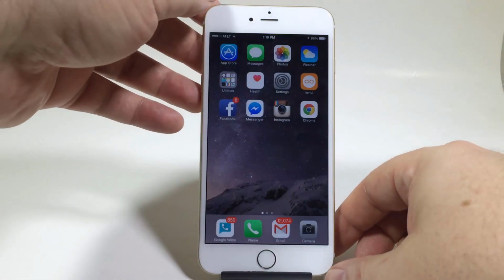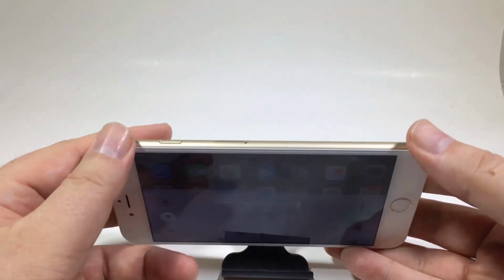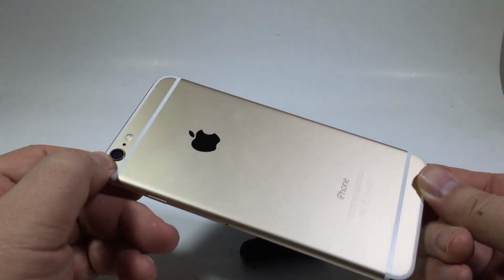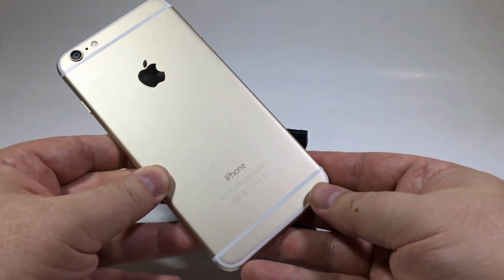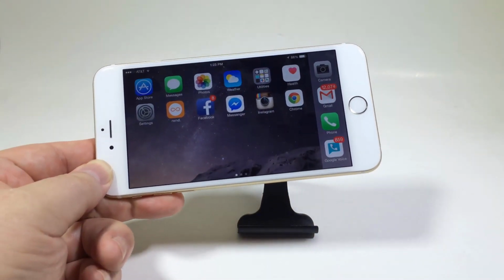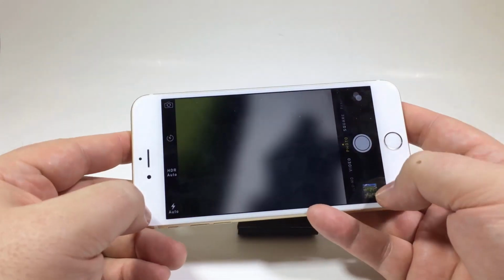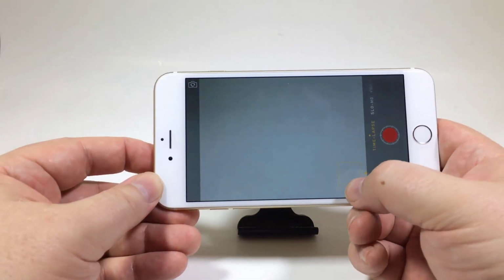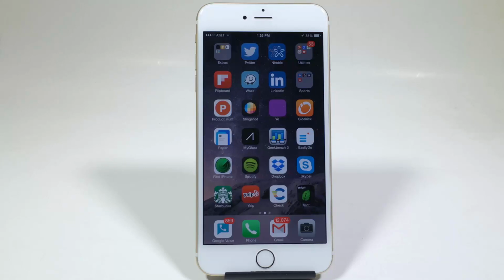iPhone 6 Plus Review